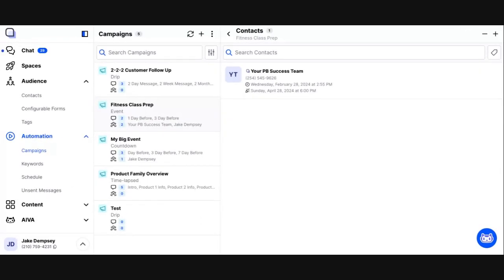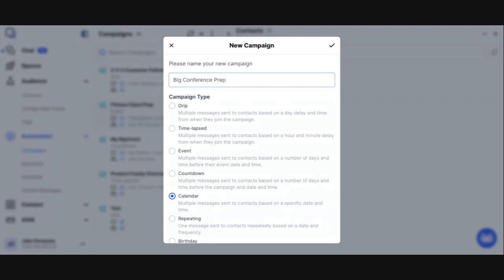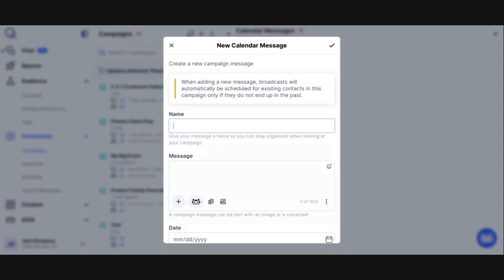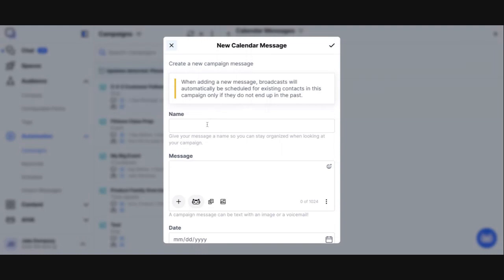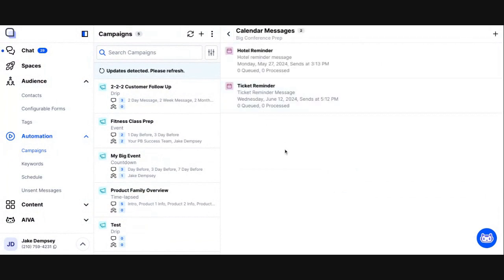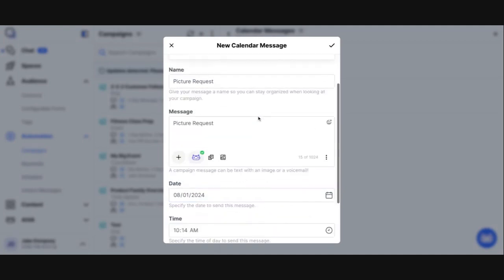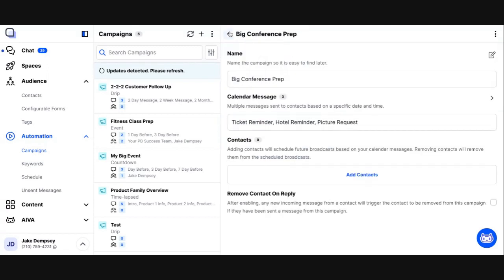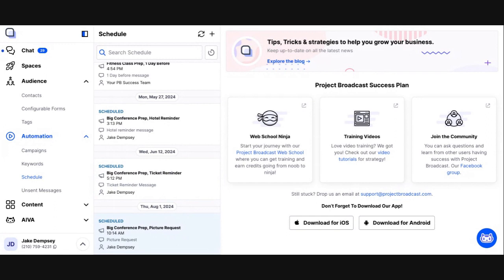Bootcamp Calendar Campaign